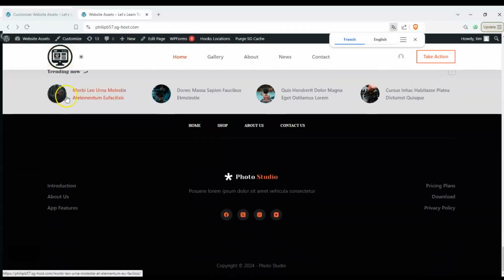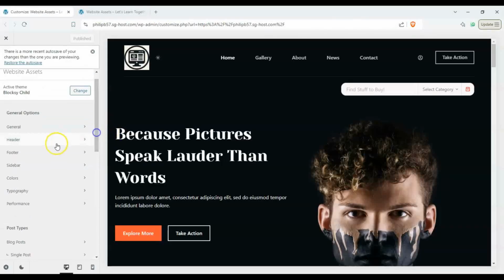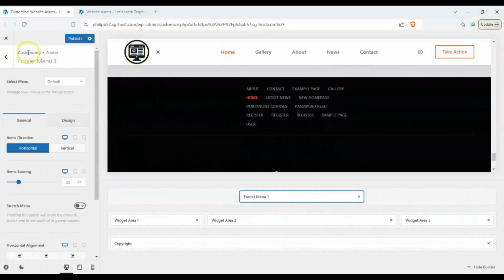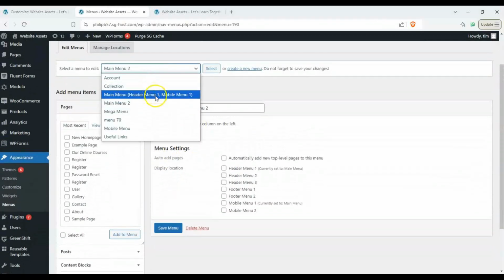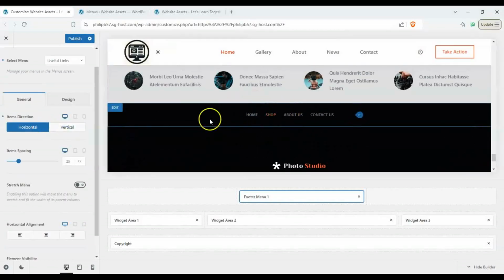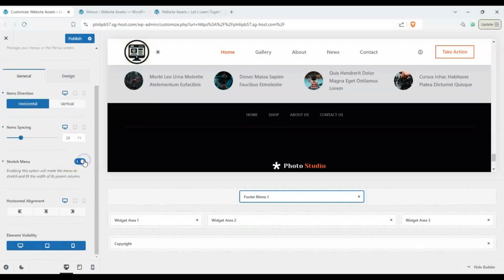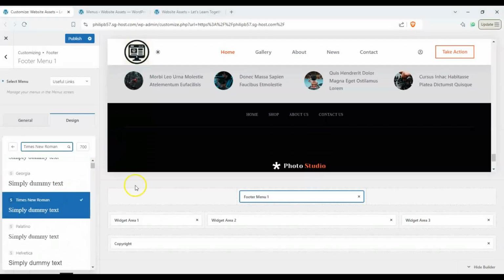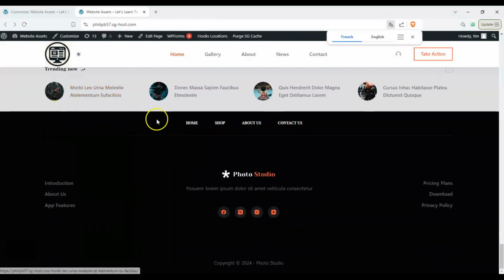How to configure the footer menu in WordPress Blocksy!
Customize your website's footer navigation! Learn how to easily configure the footer menu in Blocksy. This tutorial covers simple steps, customization options, and tips for a user-friendly experience.